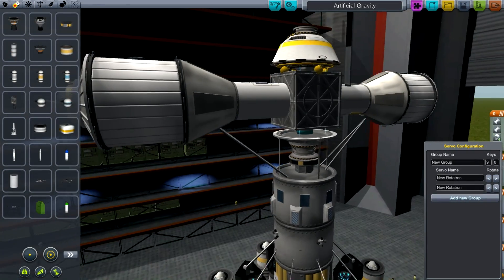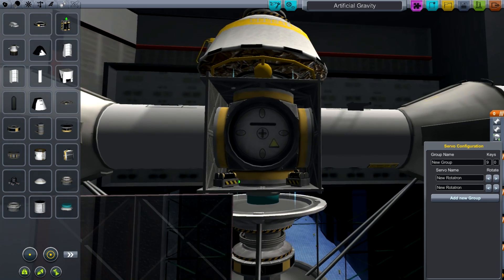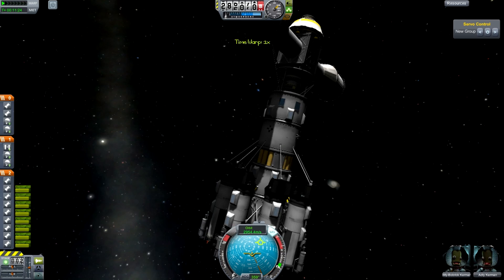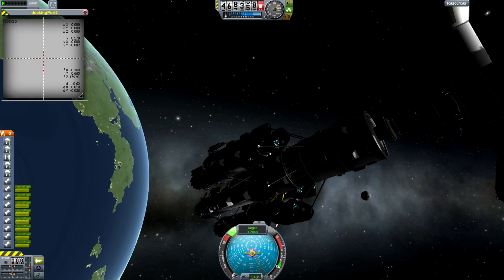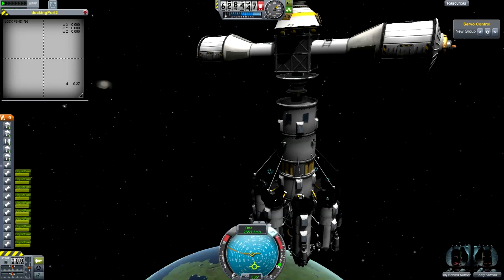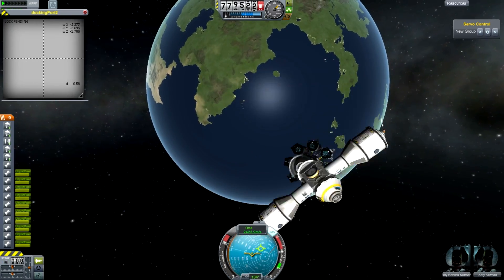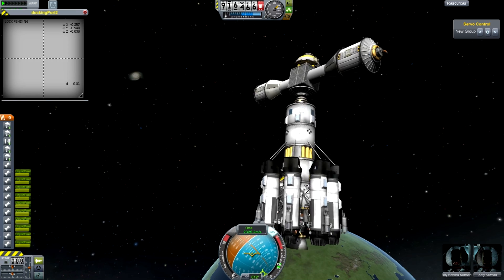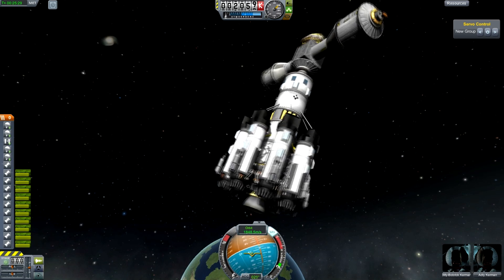Kerbal Space Program - Artificial Gravity System Design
Just a short video looking at how I combined the parts to make the rotating artificial gravity section of the interplanetary exploration ship from the Reusable space program.